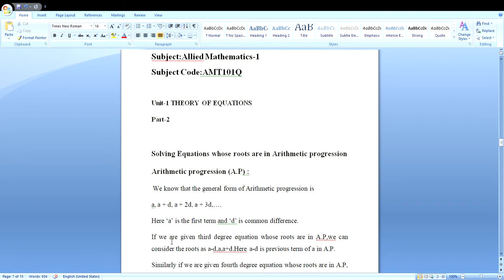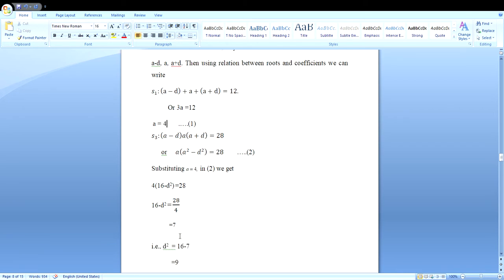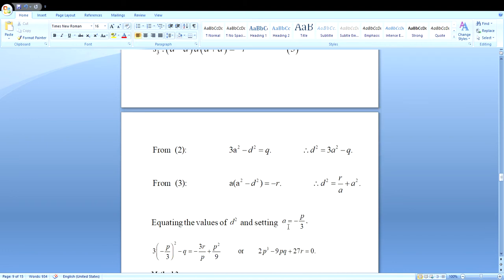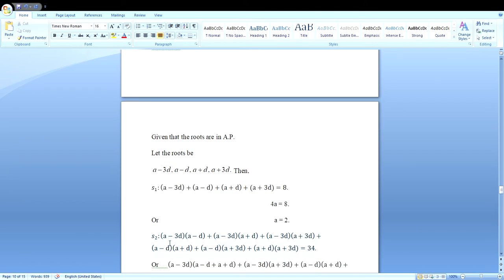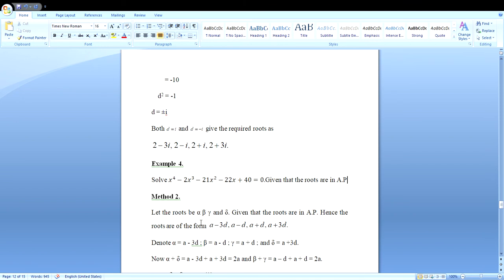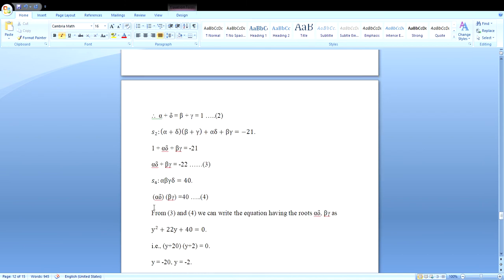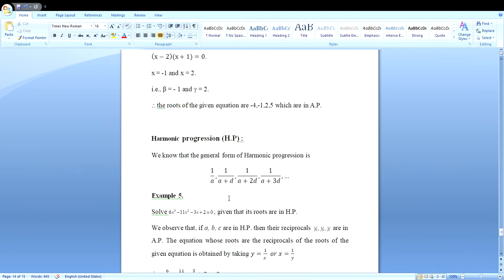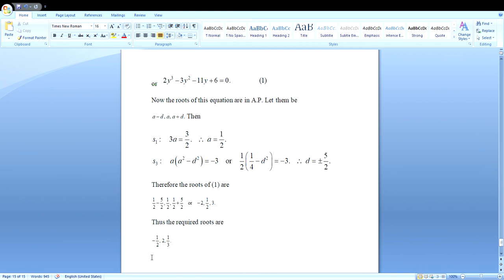SJCTNC AMT101Q Allied Mathematics I Unit I Part 2